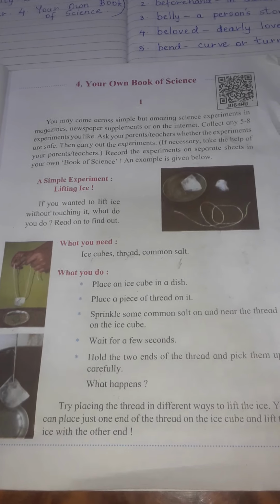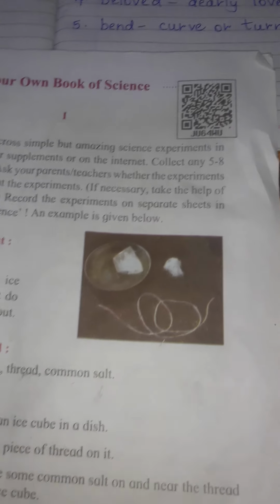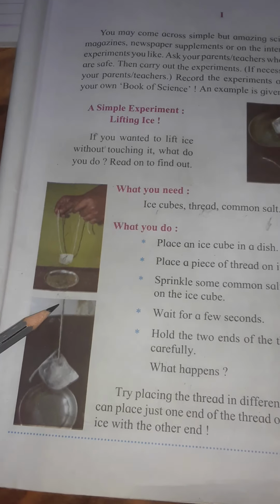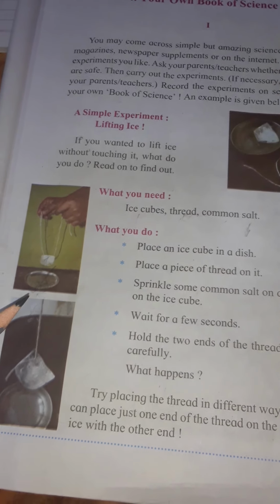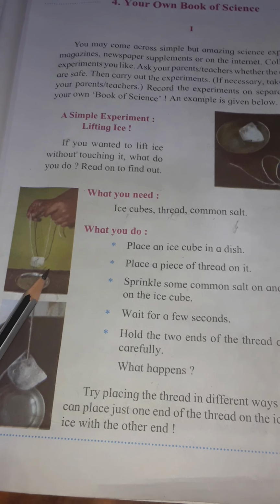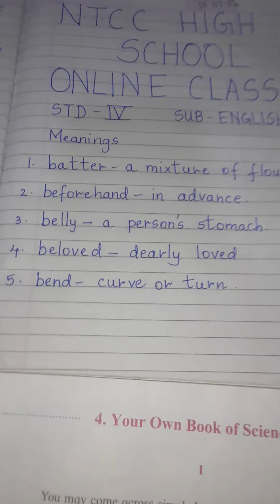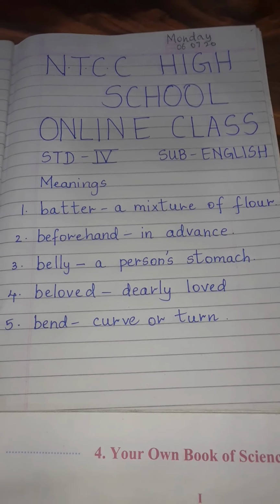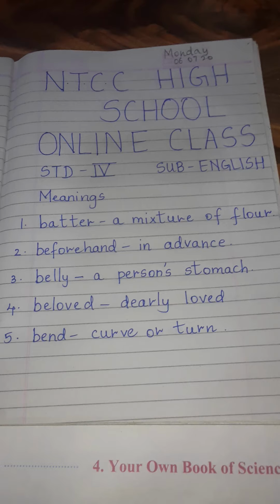4.Your Own Book Of Science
Activity #06.07.20